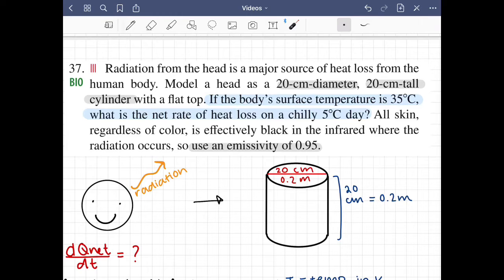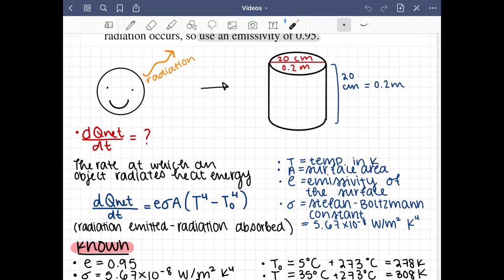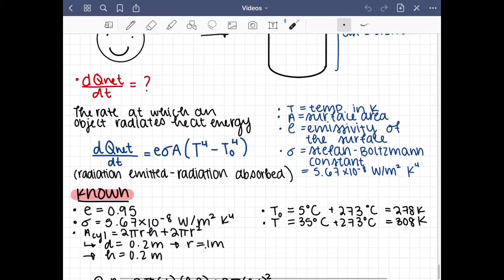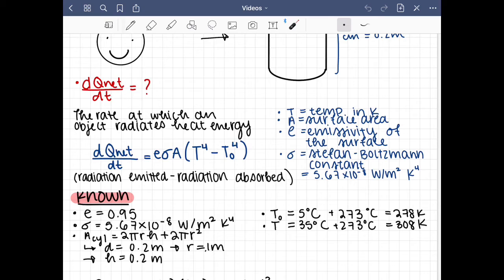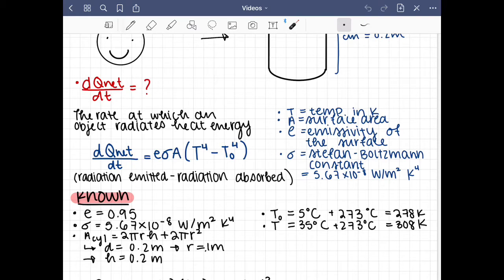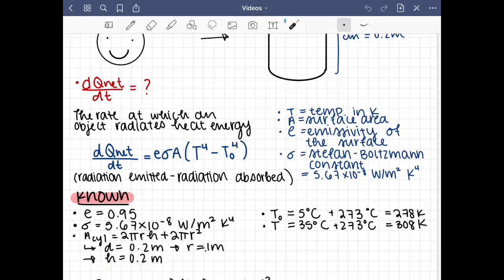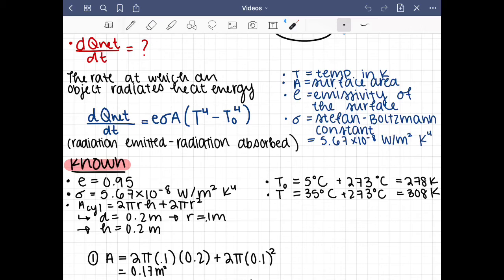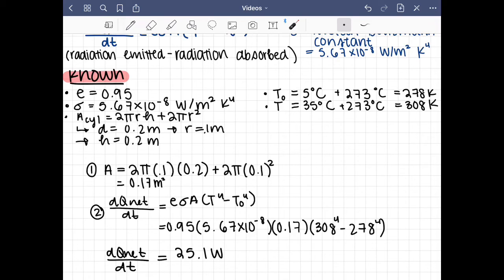Week 7 Explainer 1